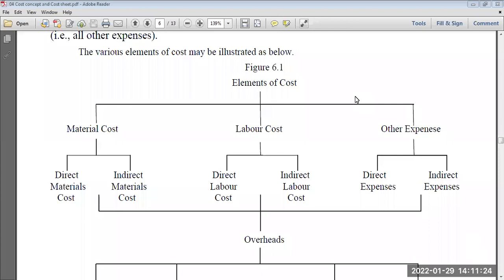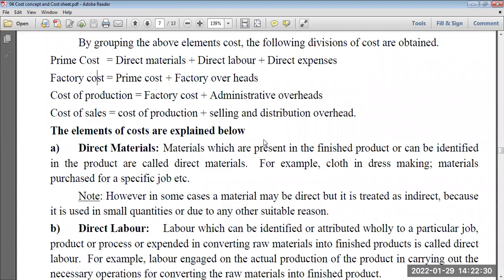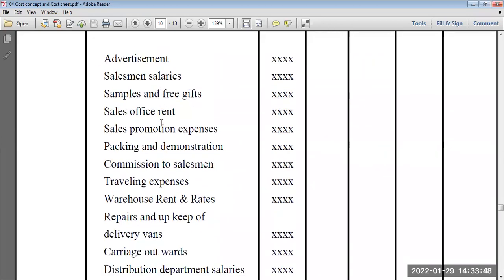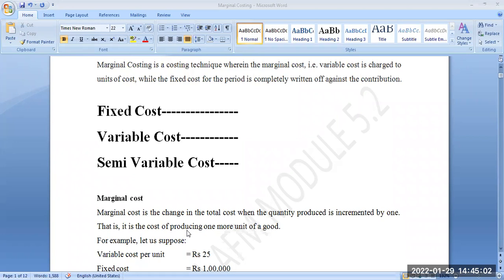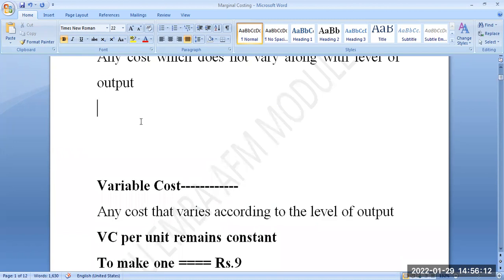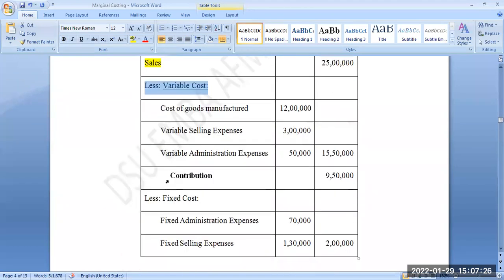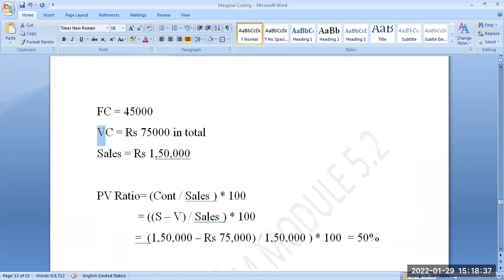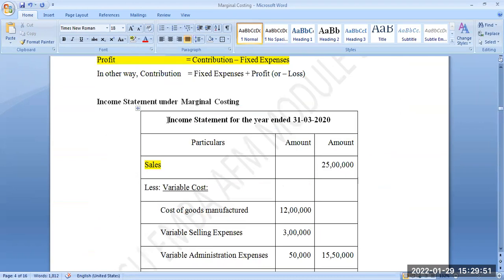AM 29-1-22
Prof Muthu